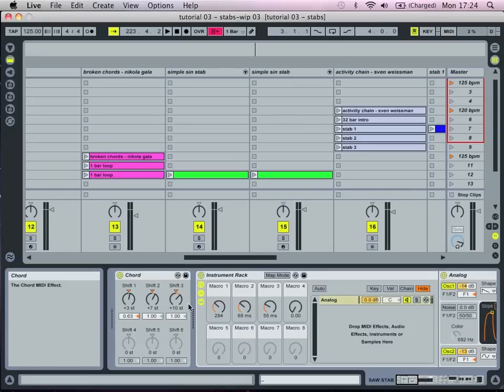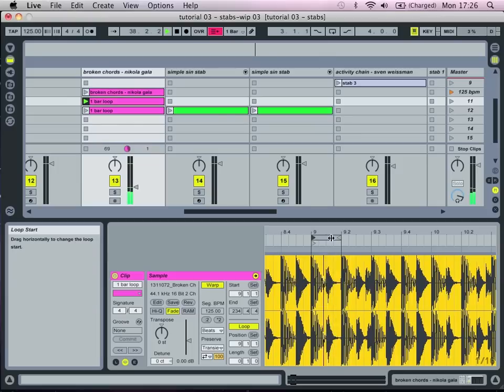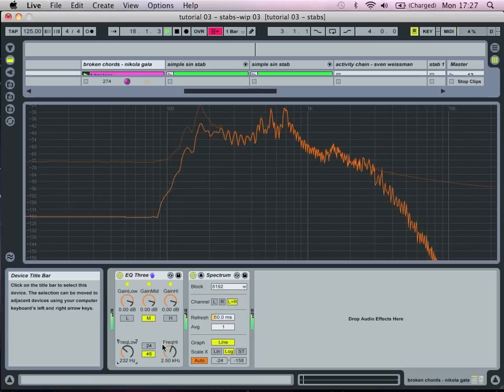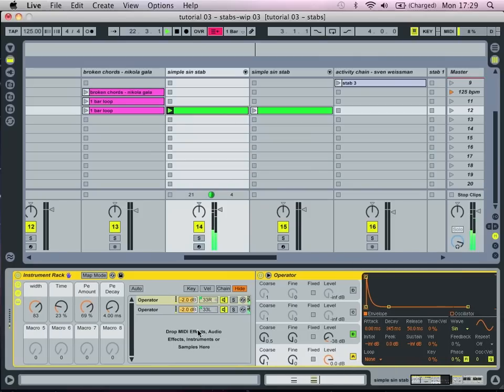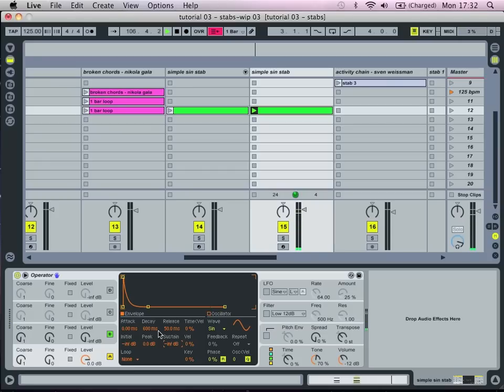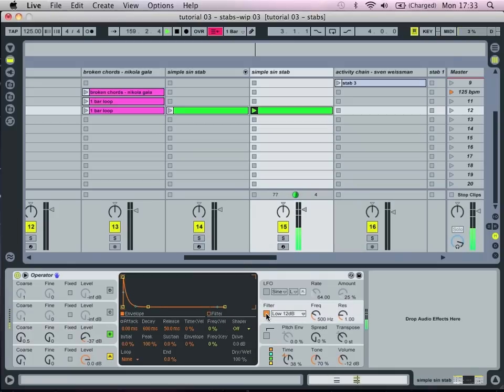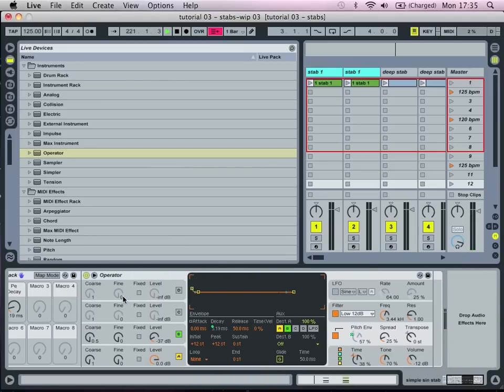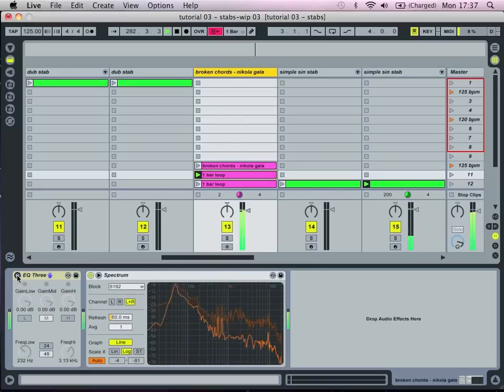the stab in electronic music - video 1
Hi these videos are part of a series were I'm looking at the stab in contemporary electronic music.